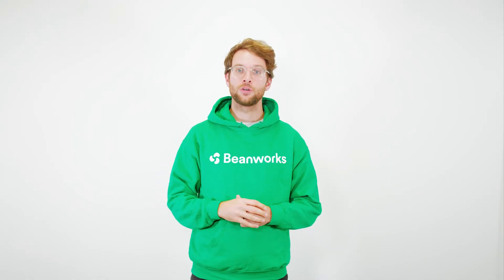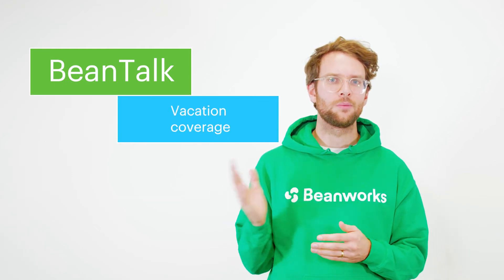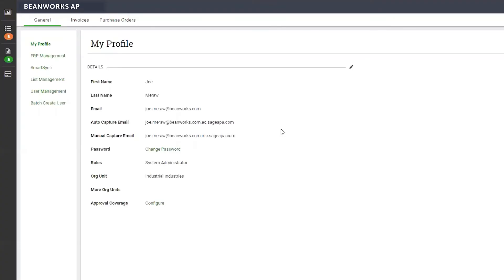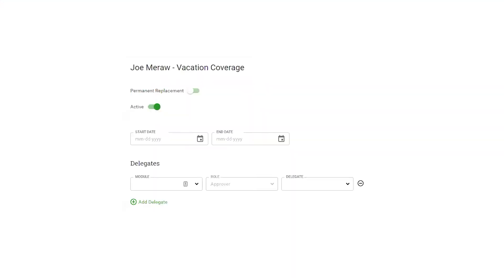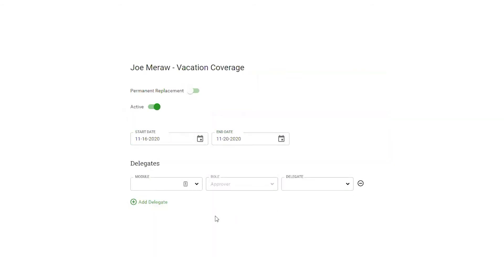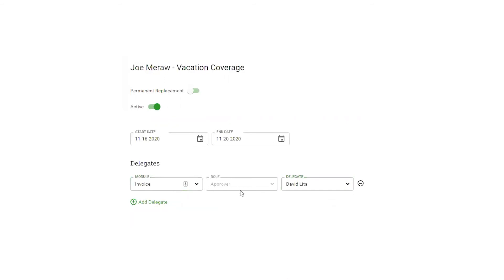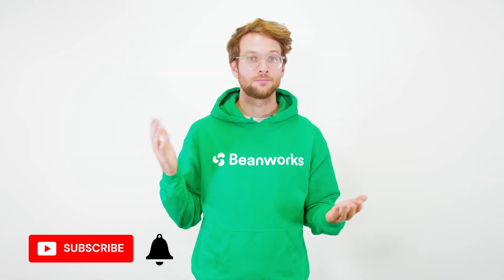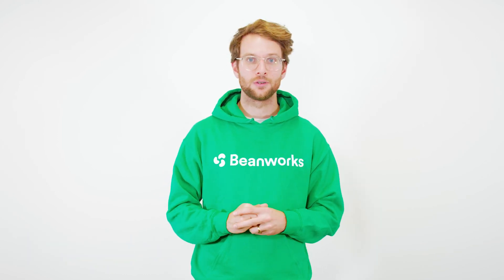Setting Up Vacation Coverage for Invoice Approvals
Beanworks vacation coverage allows you to transfer invoice approval authority to another colleague – either temporarily or permanently in your accounting team. This means accounts payable (AP) keeps running, even when an approver is away. This video walks you though how to set up your vacation coverage for invoice approvals.